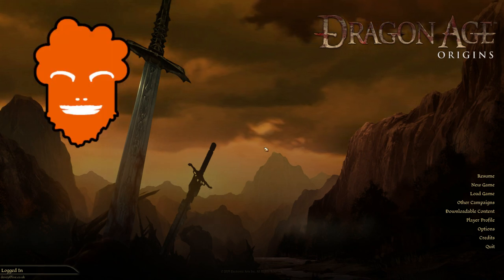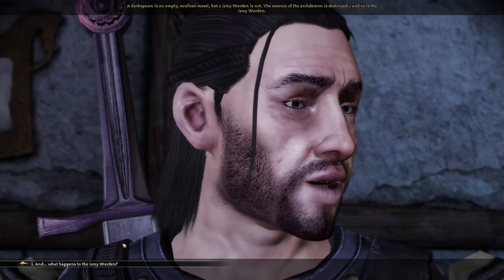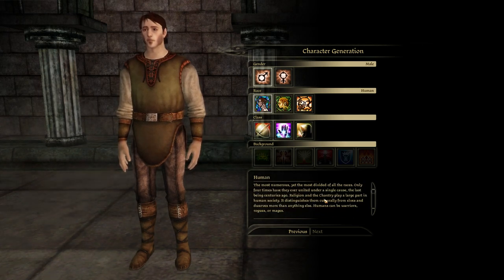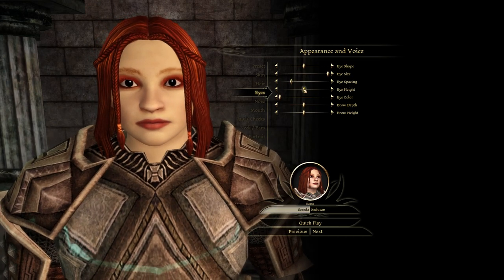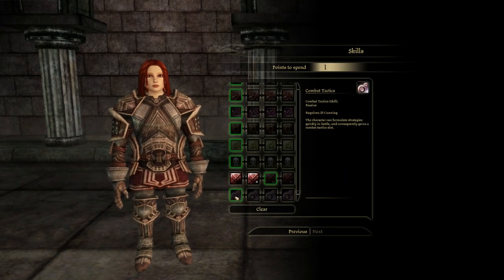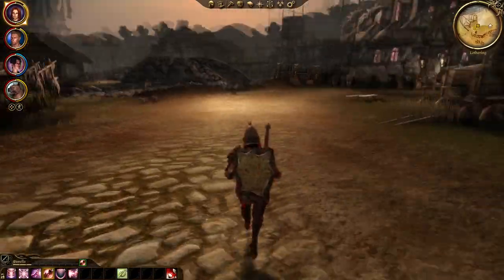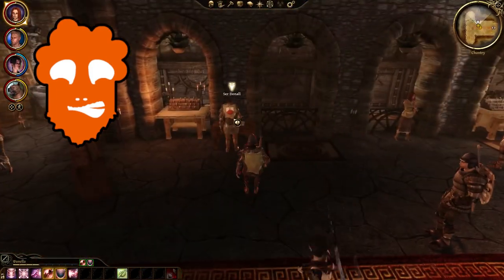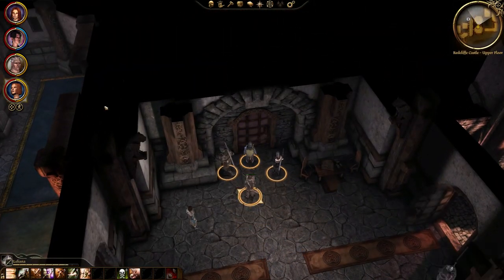How Games Tell Stories: Dragon Age Origins | Steam Pilgrimage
Today we're talking about the choice systems in Dragon Age Origins.

Timestamps:
Introduction - 0:00
Character Building - 3:45
Origin - 7:30
Ostagar - 11:03
Lothering - 13:50
Redcliffe - 16:34
Dalish - 19:12
Mages - 23:31
Orzimmar - 28:50
The Landsmeet - 33:20
The Dark Ritual - 36:08
The Final Battle - 39:08
Consequences - 41:05
Summary - 47:30